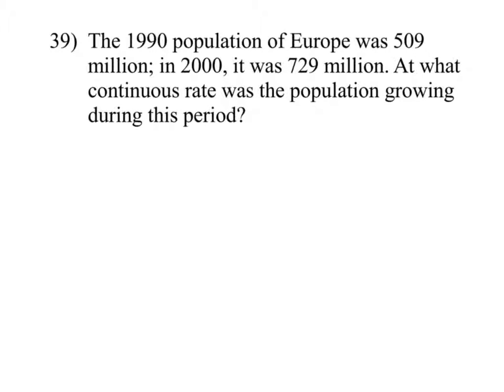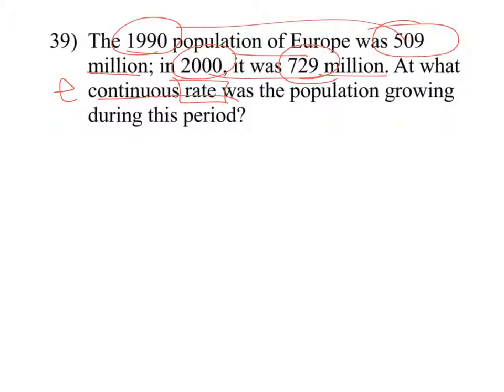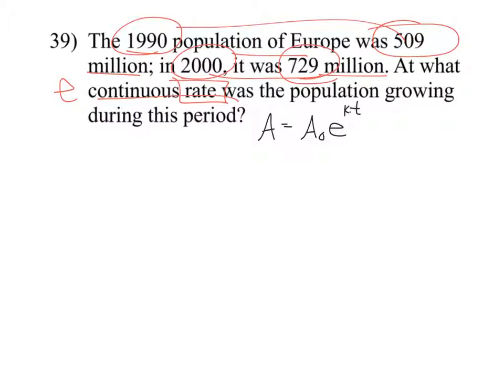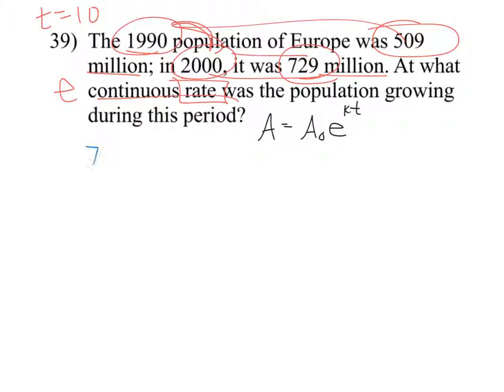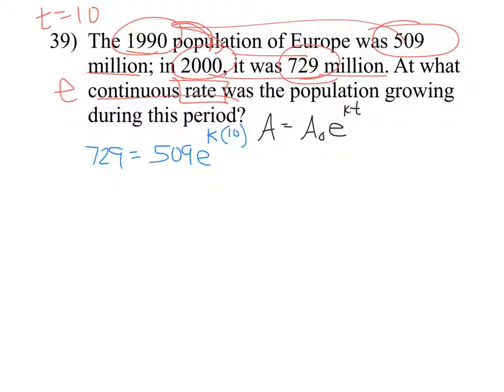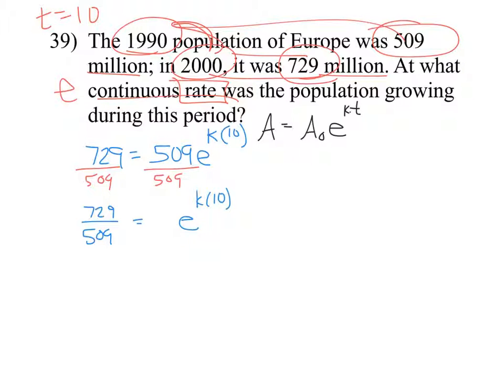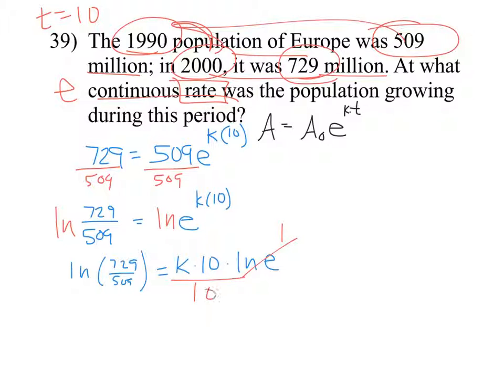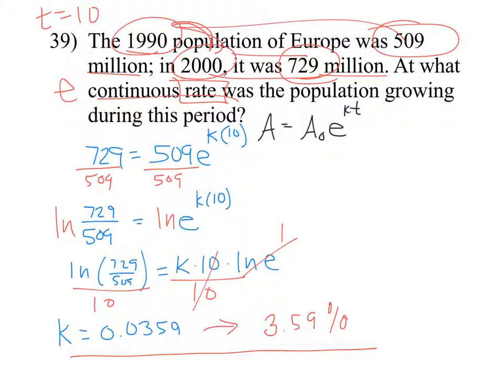find rate in context of exponential